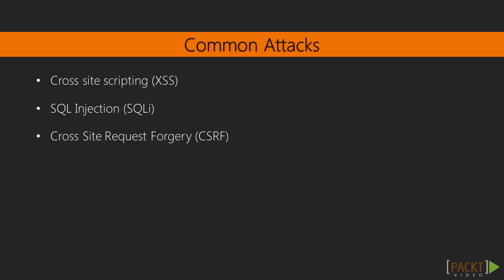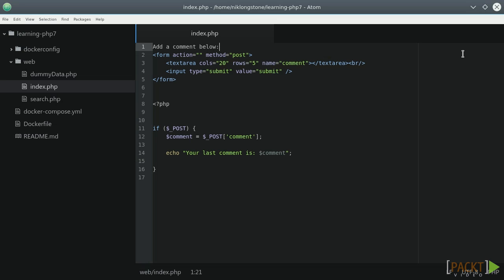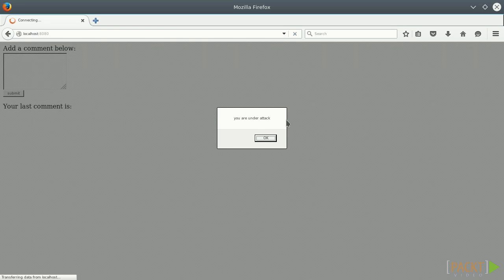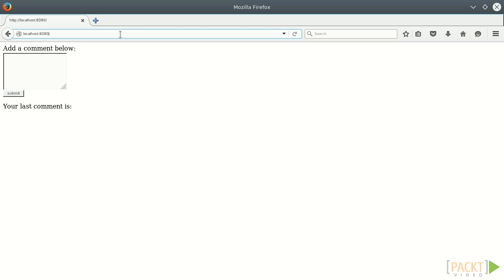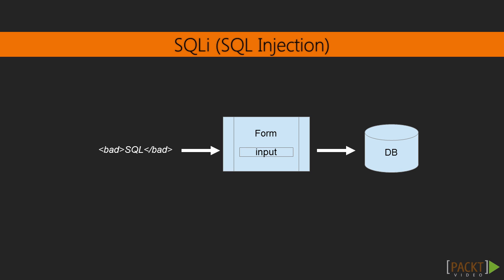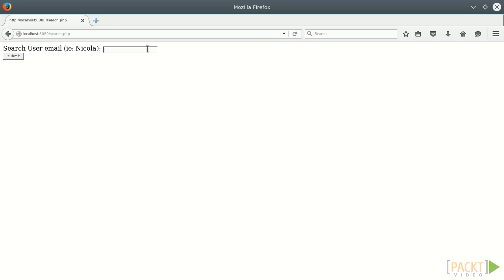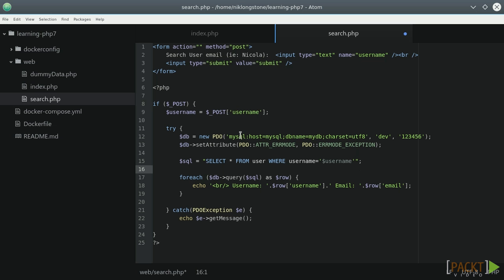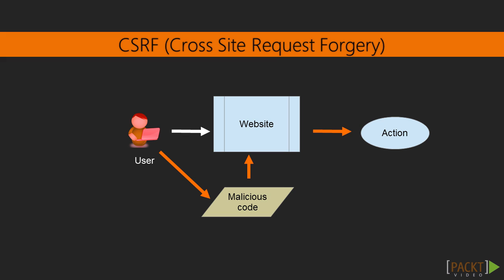Learning PHP 7: Basic Security Concepts | packtpub.com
The user should be aware of the most common security weaknesses, and will know the best practices to mitigate security problems.
• Understanding the importance of security for a web application
• Knowing what the common security weaknesses are
• Learning how to prevent or mitigate security issues